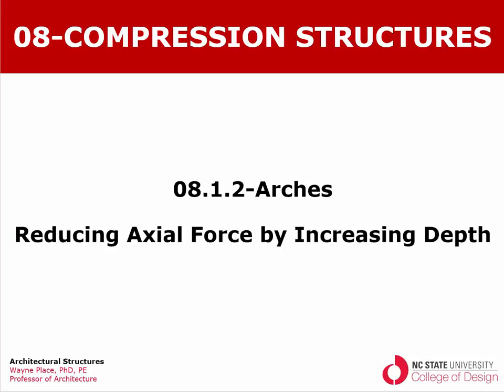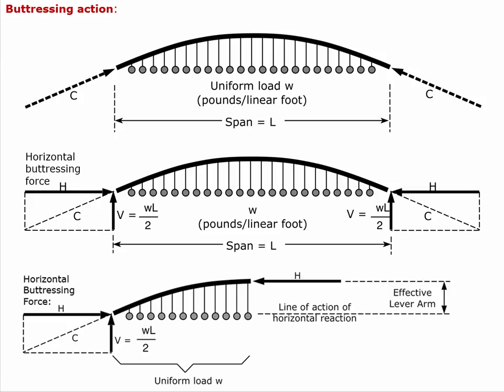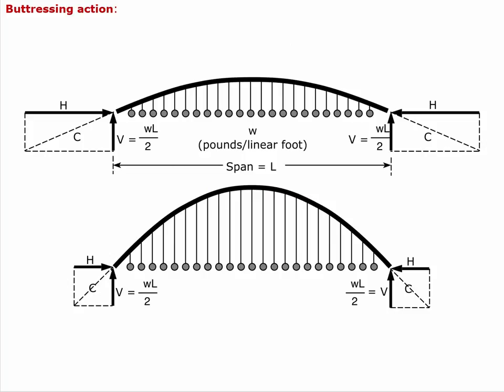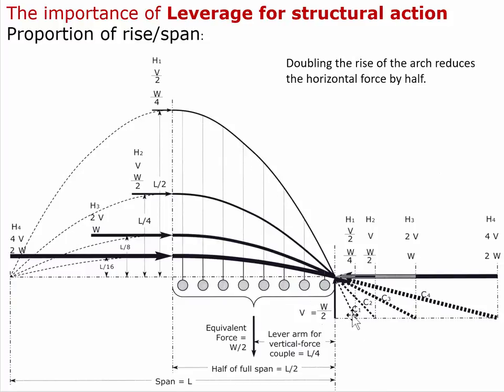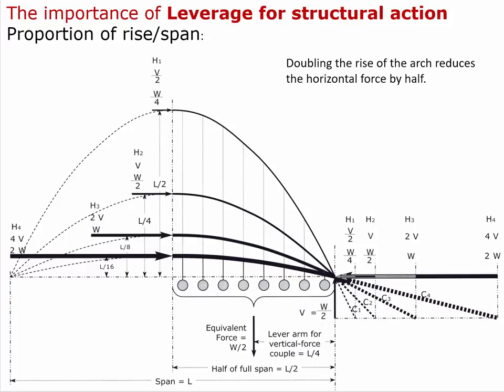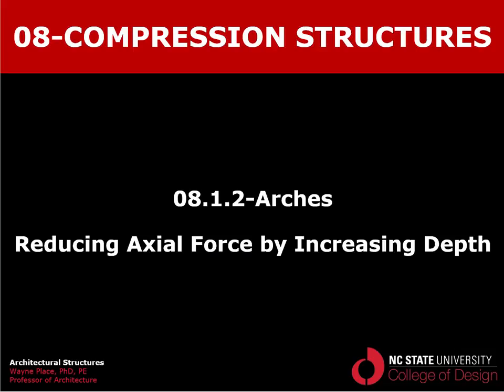08 1 2 ReducingAxialForceByIncreasingDepth